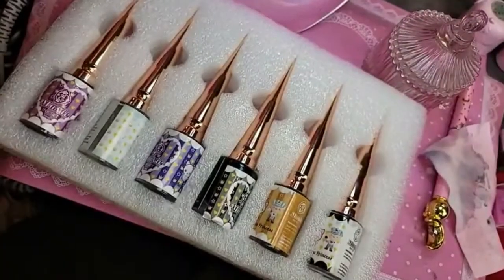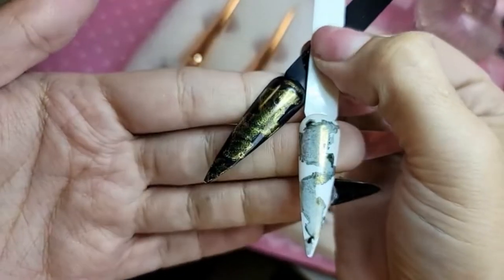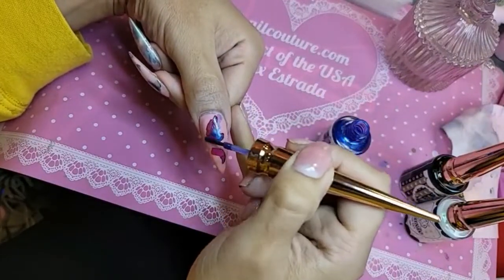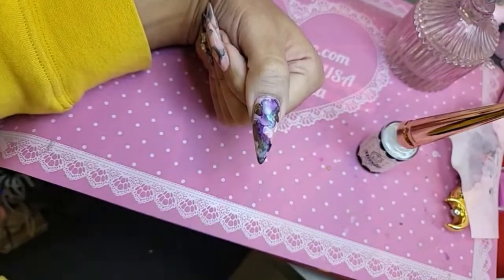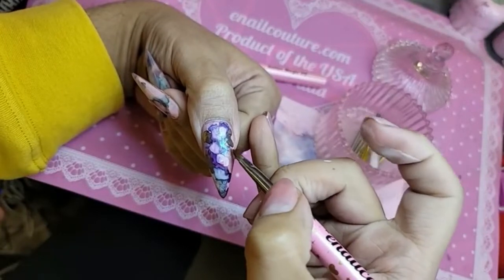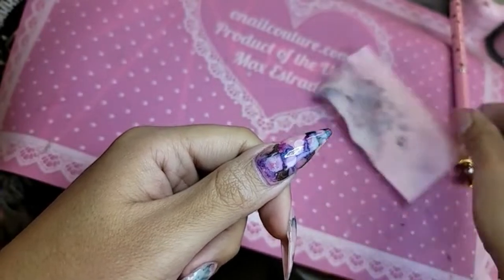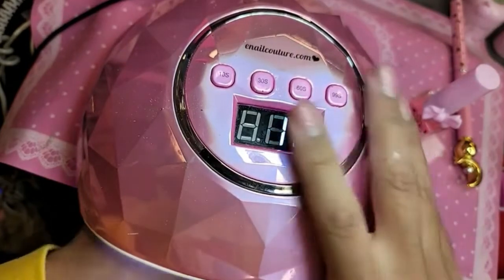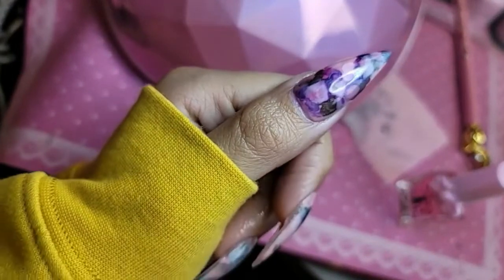123go long sculpture stiletto and new Aurora Princess ink set - Max Estrada